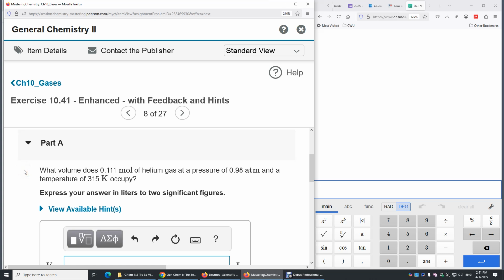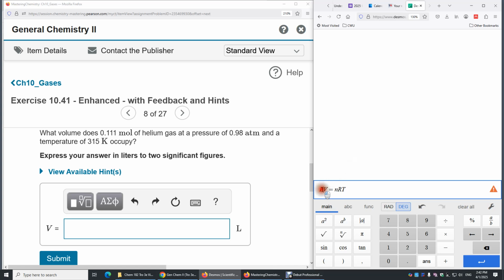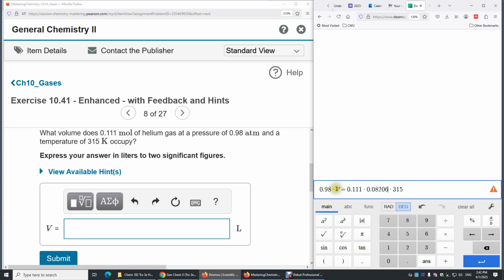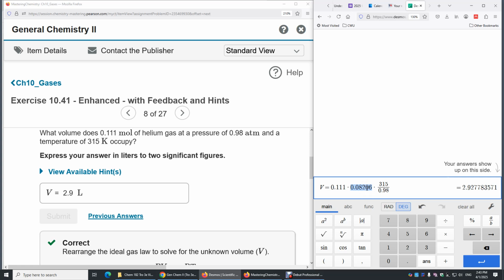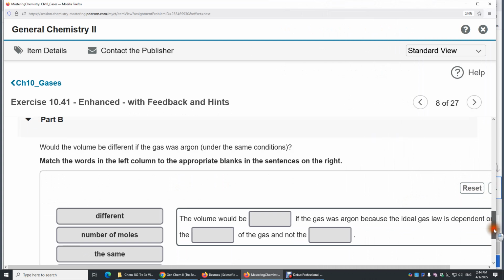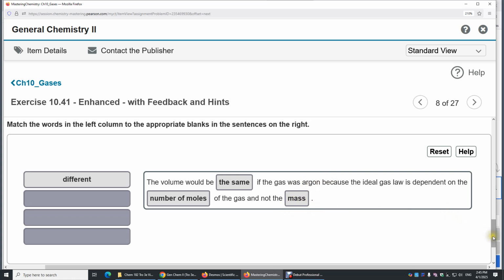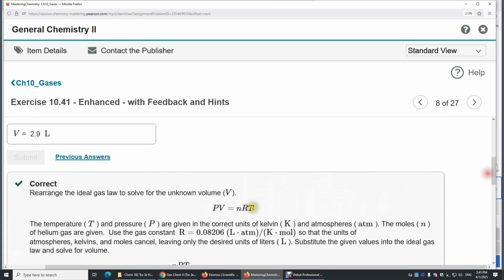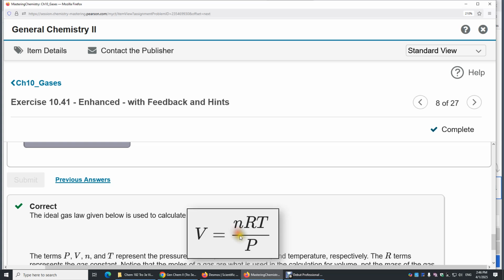Ch 10 Exercise 10 41